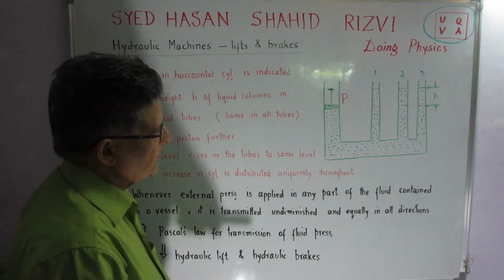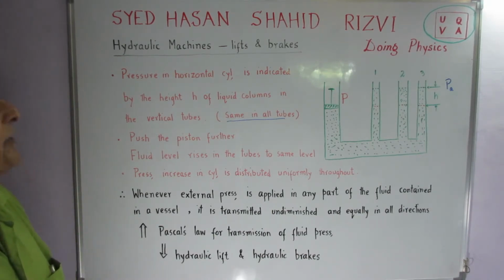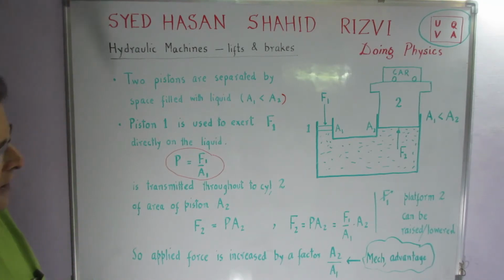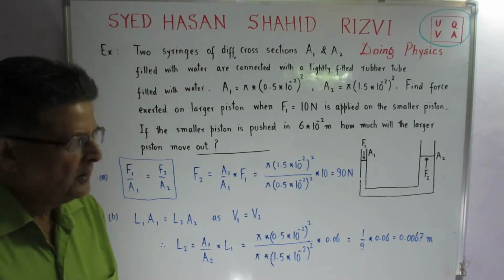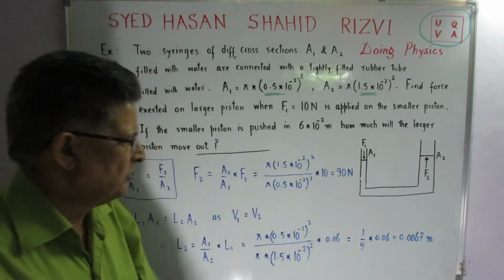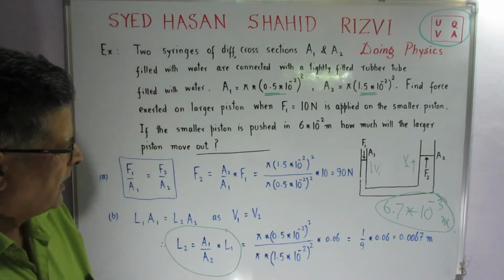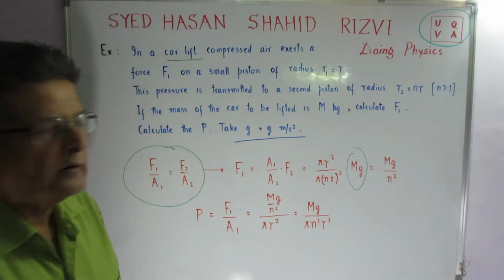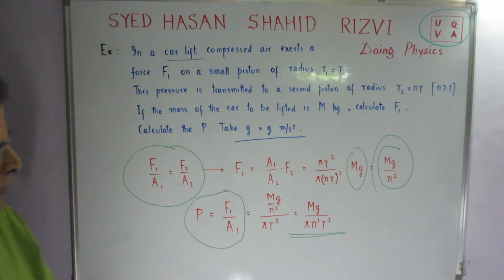Class 69 - Mechanical Properties of Fluids (Part 3)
A fluid is a substance that has no fixed shape. Liquids and Gases can flow and are therefore called fluids. Fluids yield easily to external pressure. In this chapter, we will learn about various Mechanical Properties of Fluids like Viscosity and Surface Tension.